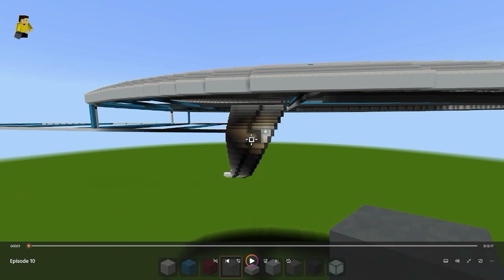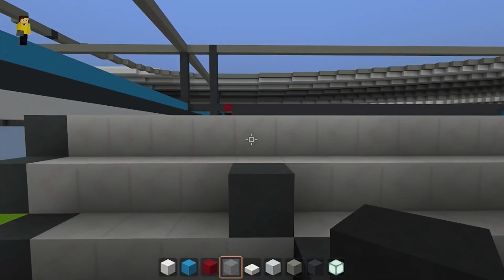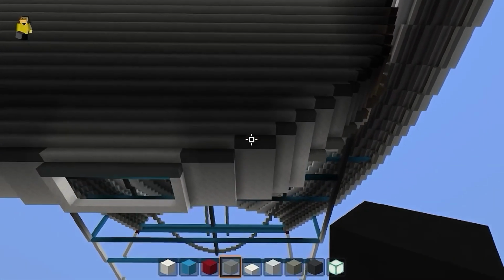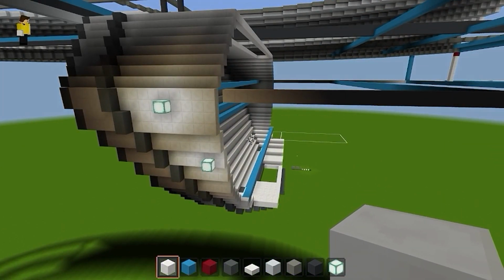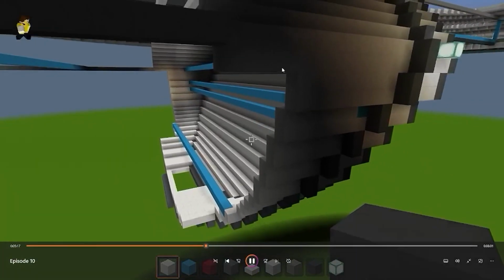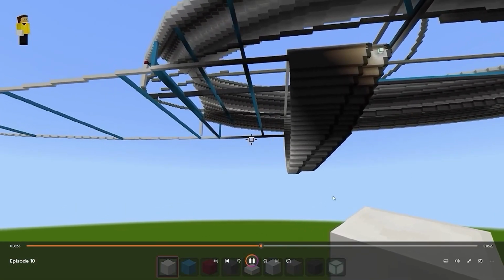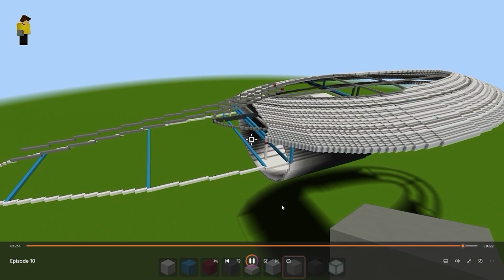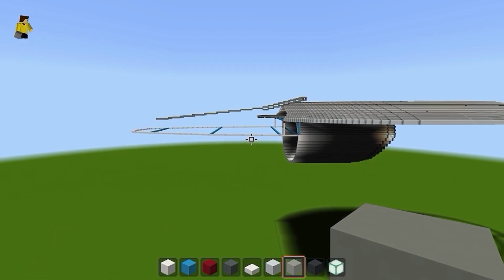LET'S BUILD THE U.S.S. VOYAGER S1E10-LOWER HULL